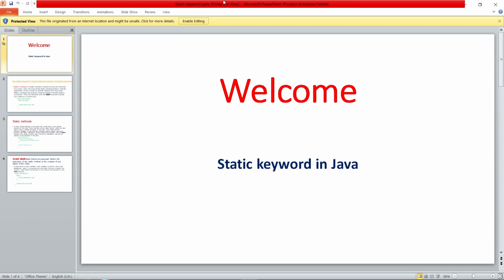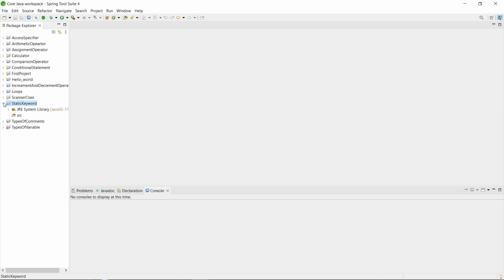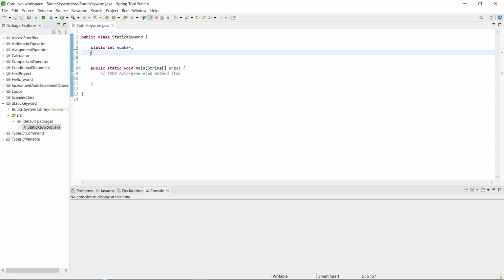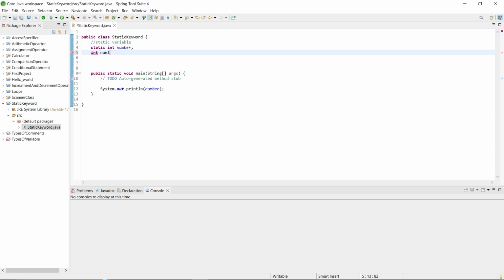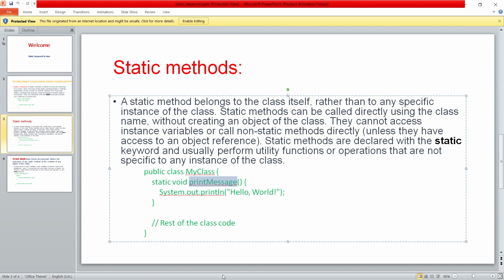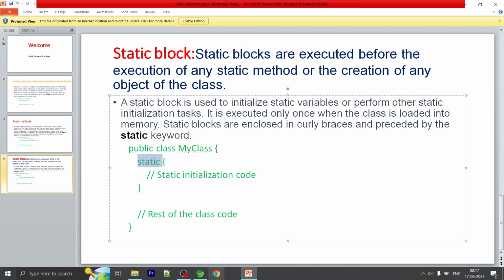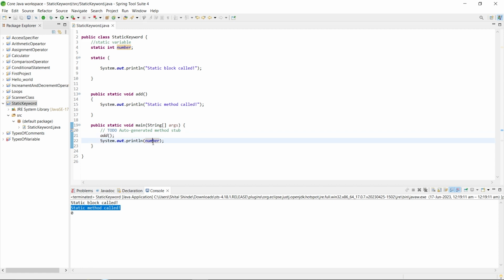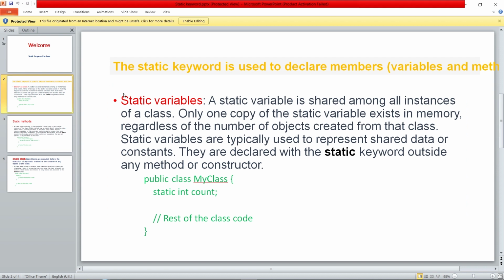Static keyword in java | types of keywords in java | core java tutorials